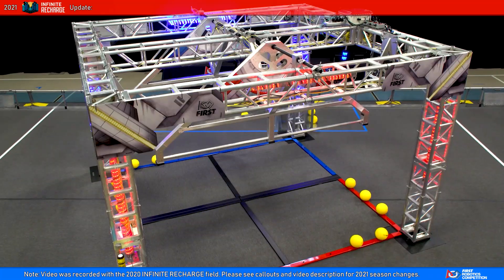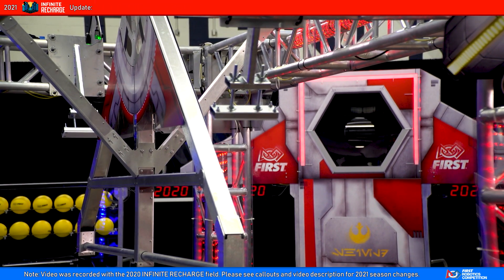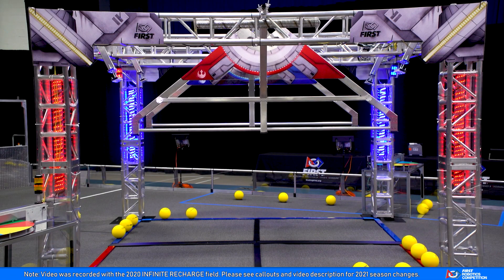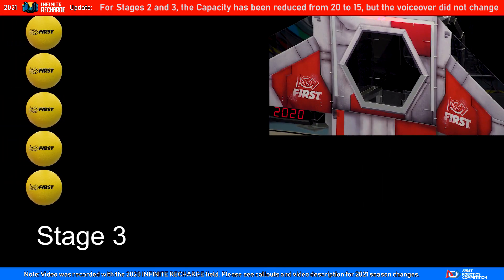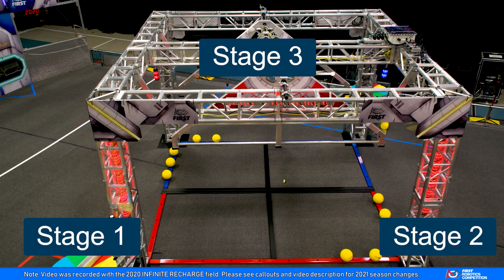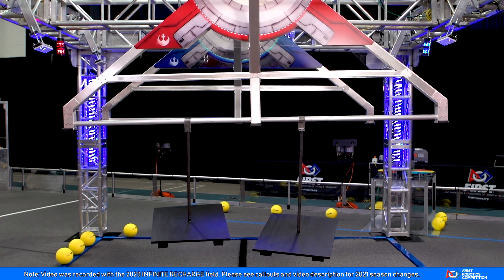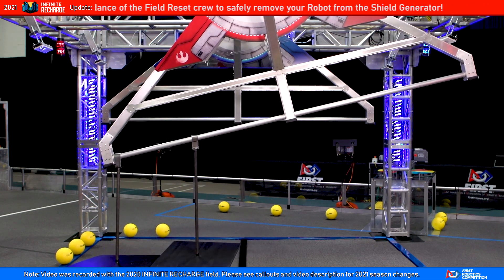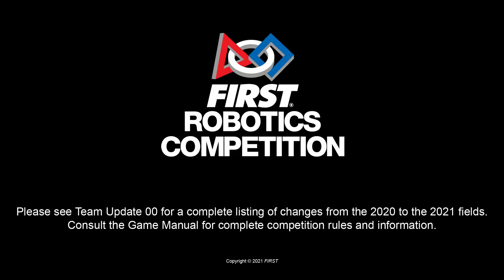2021 Field Tour Video: Shield Generator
2021 FIRST Robotics Competition INFINITE RECHARGE Field Tour Video: Shield Generator. Please note that this video depicts the 2020 Field with callouts to 2021 changes along the top of the screen. See Team Update 00 and the Game Manual for additional information.

Summary of changes:
- Team Signs display the original season of 2020
- Power cell starting locations have changed (see Figure 4-2)
- Rendezvous Point and Boundaries have changed (see Figure 3-4 and 3-10)
- Capacity for Stage 2 and 3 have been reduced from 20 to 15 (the voiceover will still say 20)
- The method for mounting of the sensors to the Generator Switch has changed, but does not impact team use